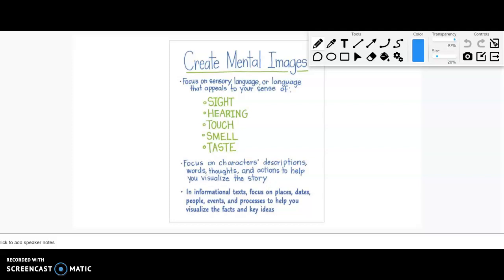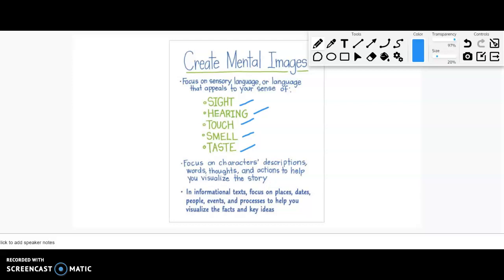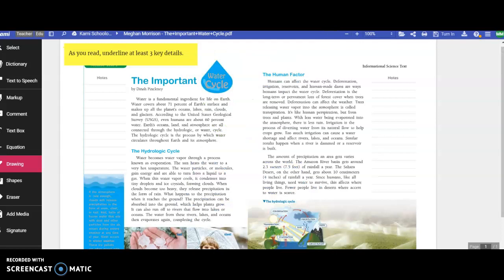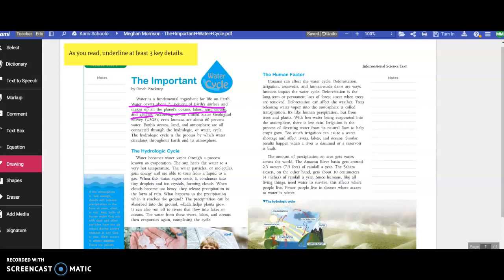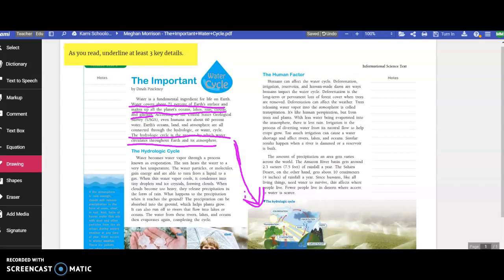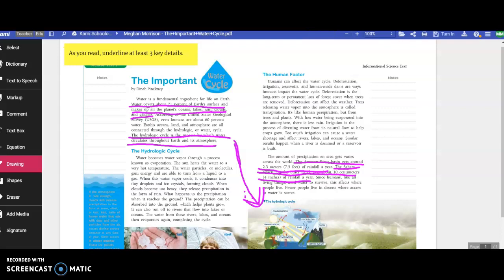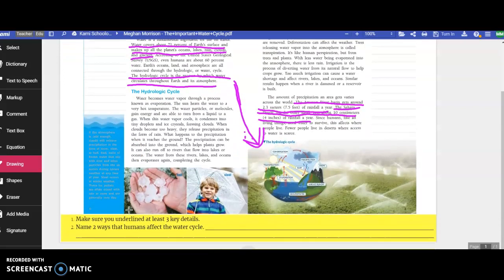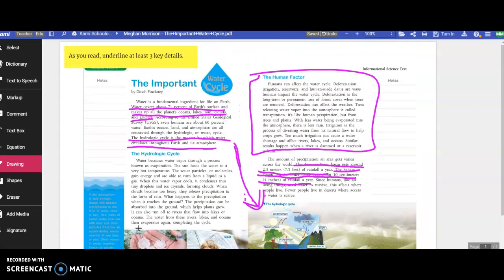The Important Water Cycle